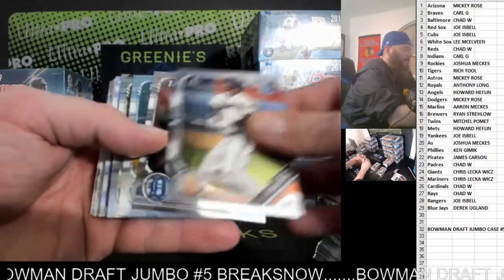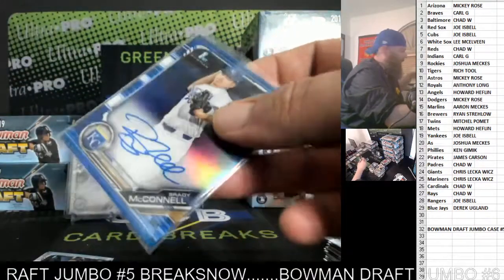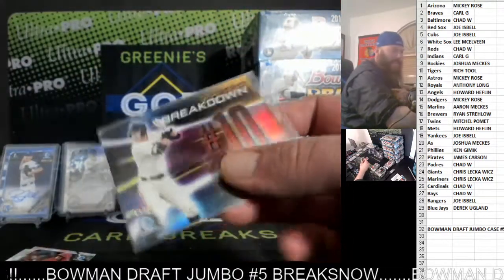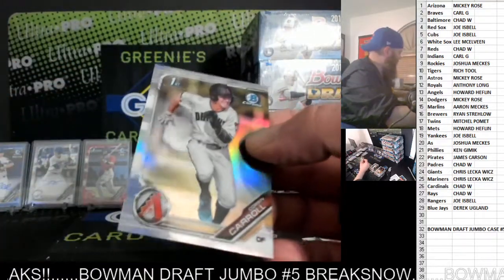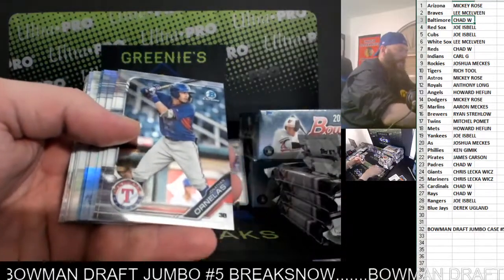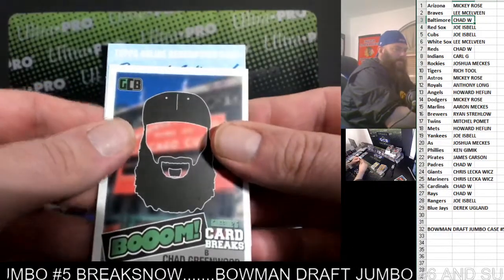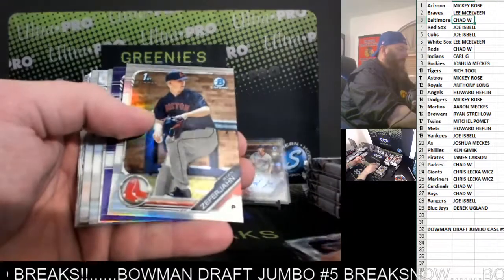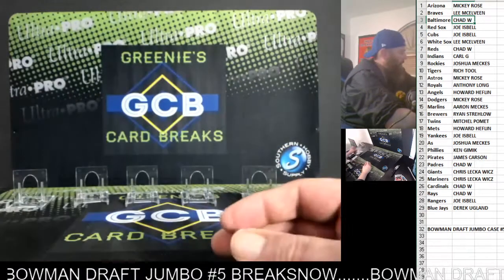BOWMAN DRAFT JUMBO CASE #5